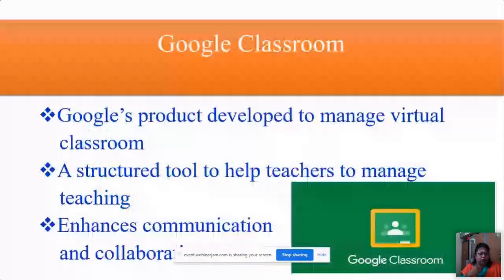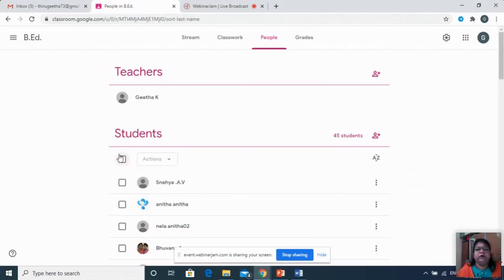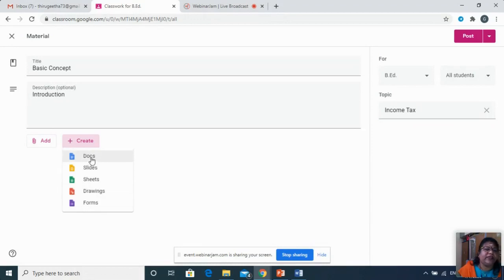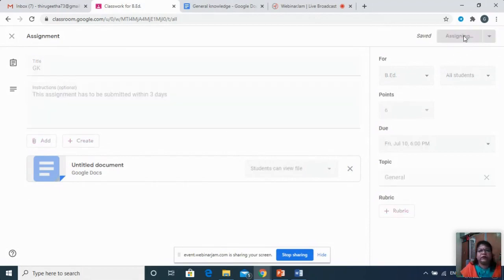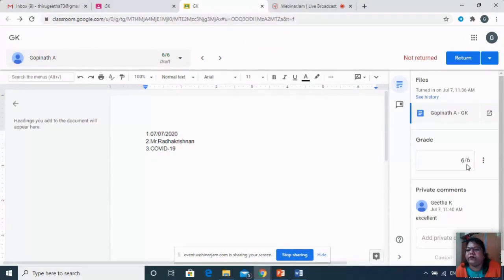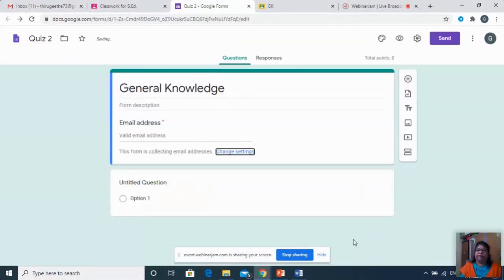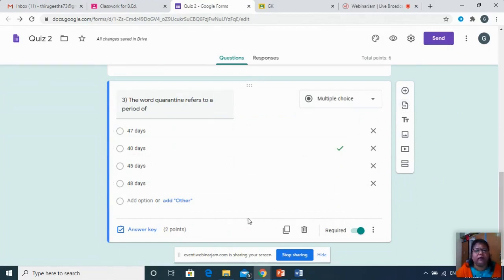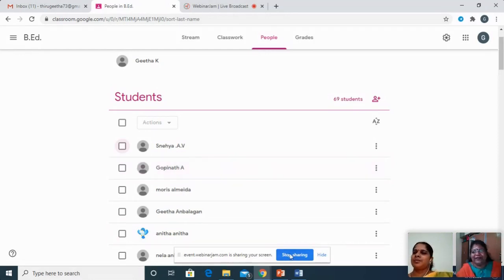GOOGLE CLASS ROOM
By
Dr. K. SHOBA,
Assistant Professor,
Sir Theagaraya College,
Chennai

Organised by
NAZARETH COLLEGE OF EDUCATION FOR WOMEN, AVADI, CHENNAI.